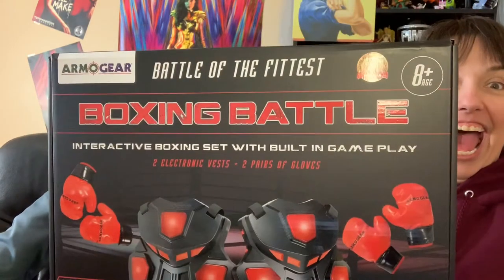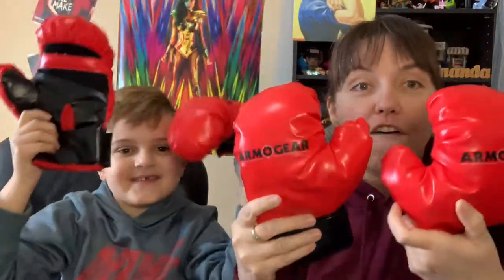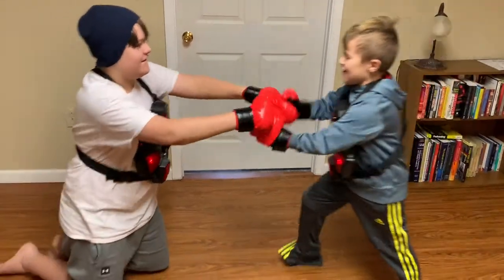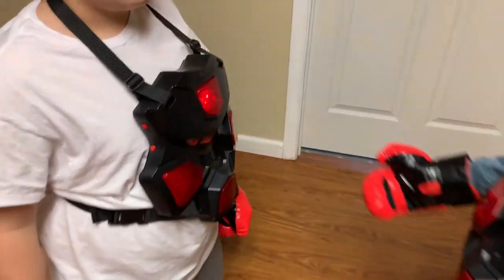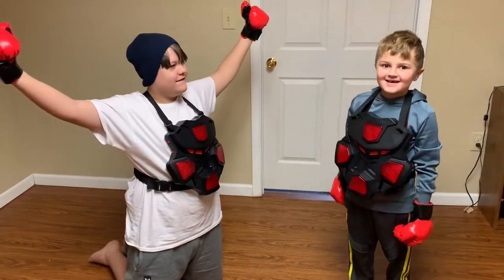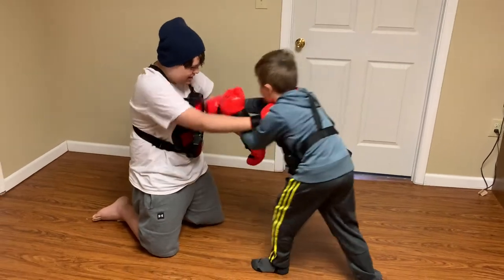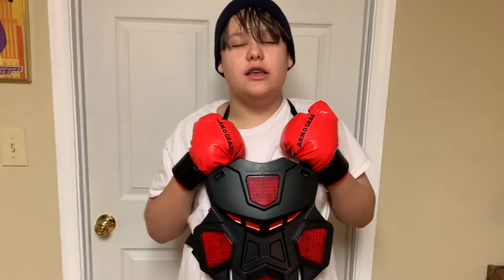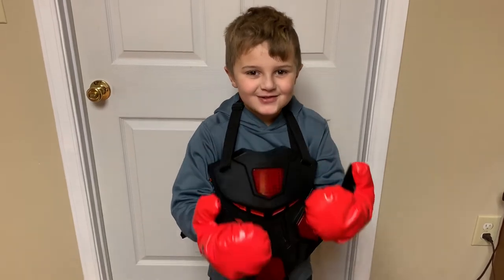ArmoGear Boxing Battle Review & UnBoxing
We received this ArmoGear BoxingBattle to review! It is the perfect gift for the holidays! The kids LOVED it and the adults will too!